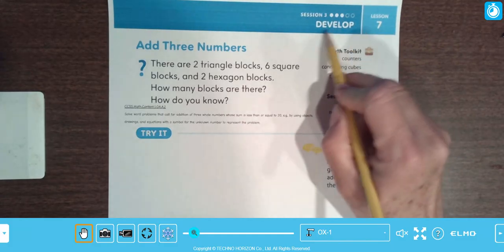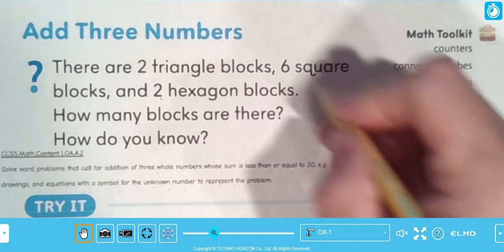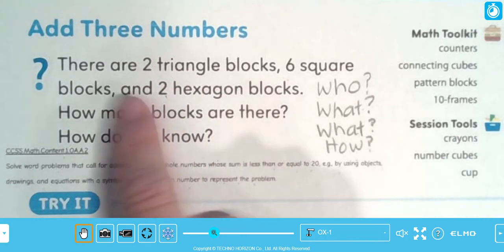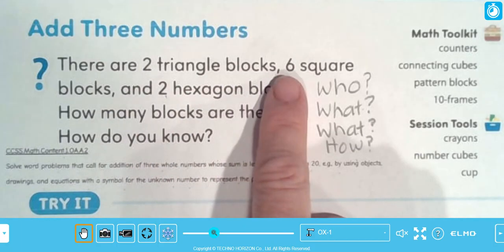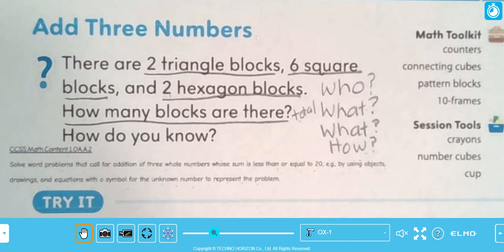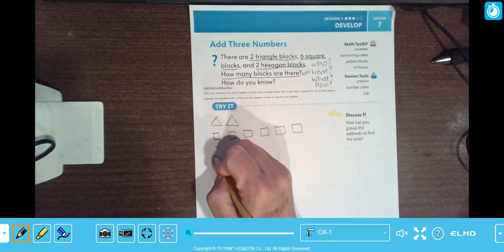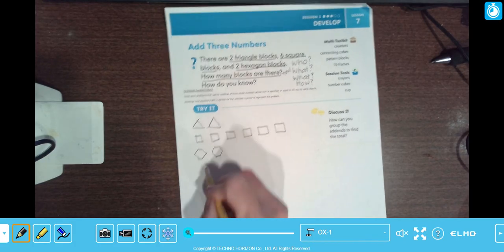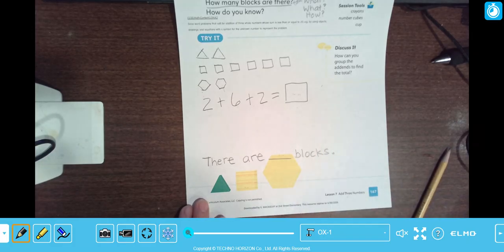Lesson 7 Session 3 DEVELOP p167